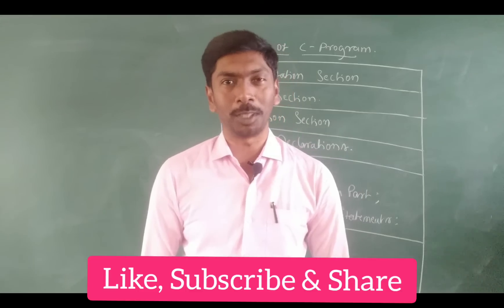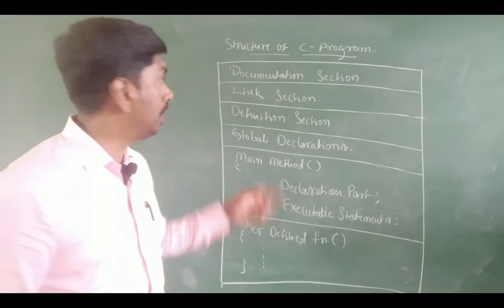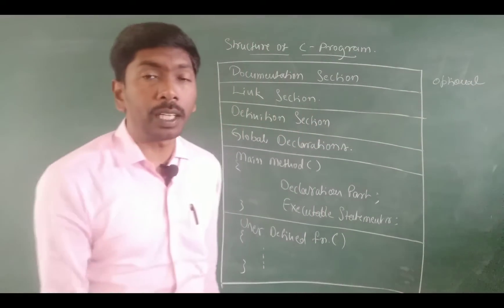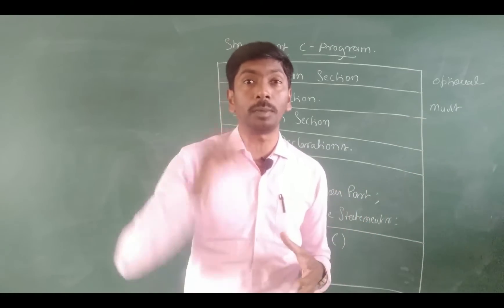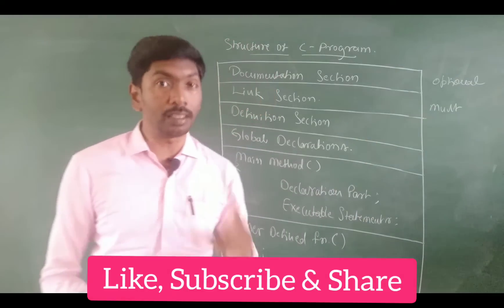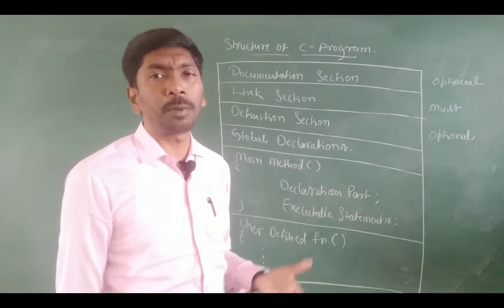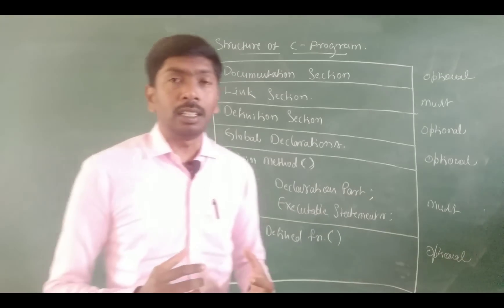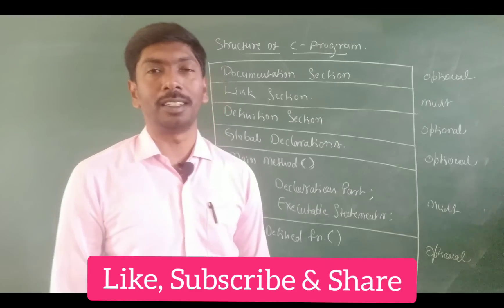C-programming in Kannada | Class07 | Structure of C Program | MADHUPRIYA | Explanation in Kannada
MADHUPRIYA EDUCATION:
C-Programming | Class07

Structure of C-Program.
Complete Explanation for Programming Beginners.

A Class By:
MADHUPIRYA
MCA.,M.Phil.,M.Tech.,(Ph.D.).
Asst. Prof.